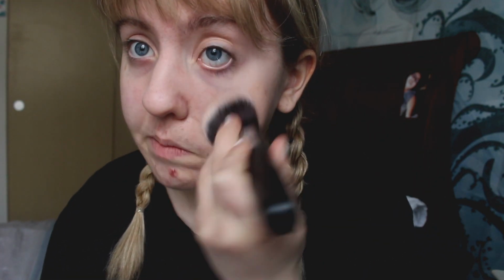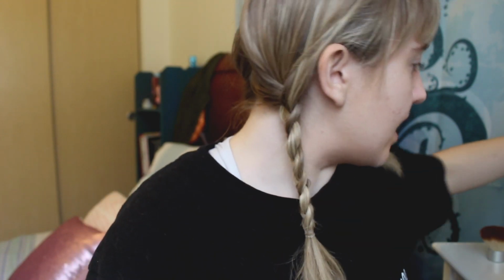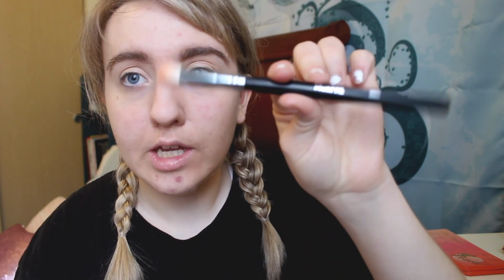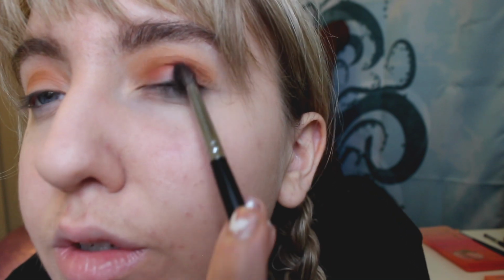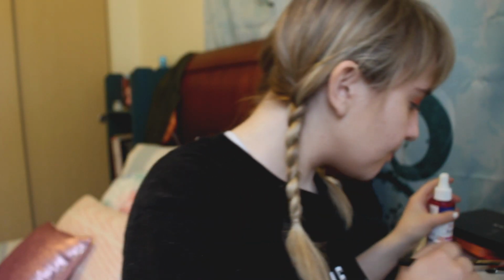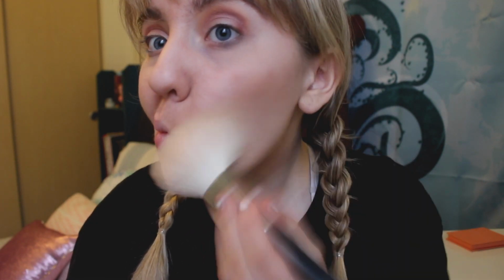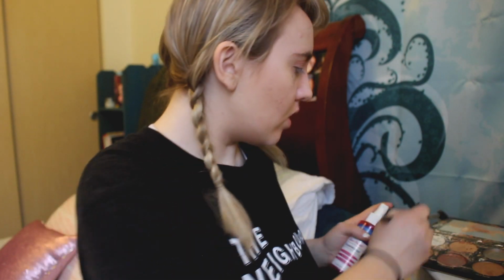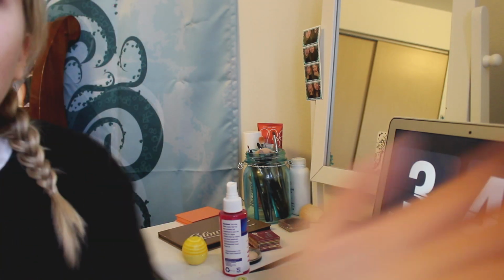GRWM FOR A PHOTOSHOOT!!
GRWM FOR A PHOTOSHOOT!! Come and chill out with me while I get ready for a fun photoshoot with a friend!! This video is very chatty but hopefully you enjoy rambling :p by the way, if you didn't already notice, I got BANGS(again)!!!

FAQ♡
Age:17
Camera:Canon Rebel t5i
Editing: iMovie or Final Cut Pro